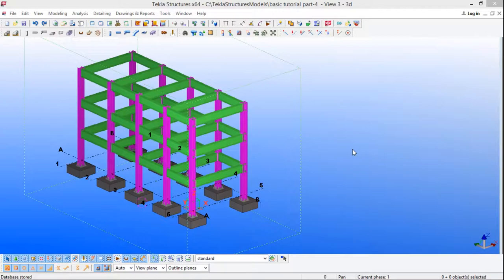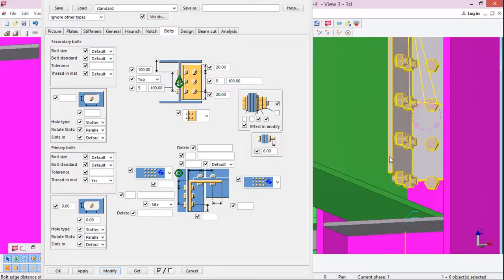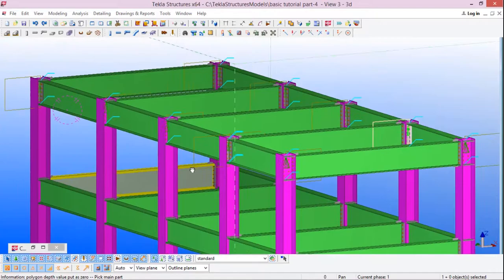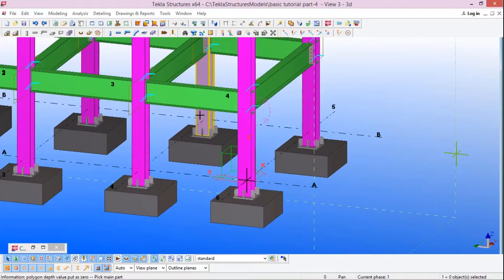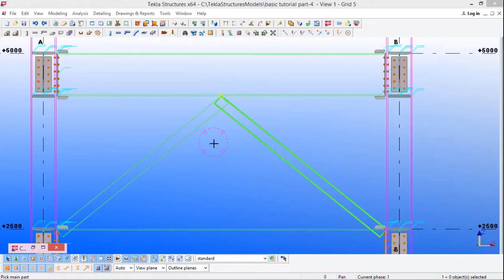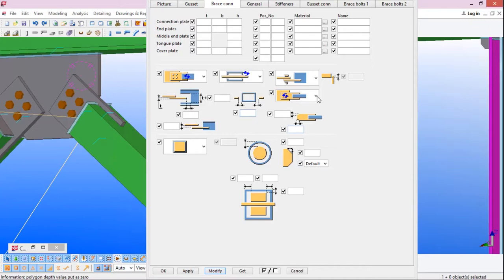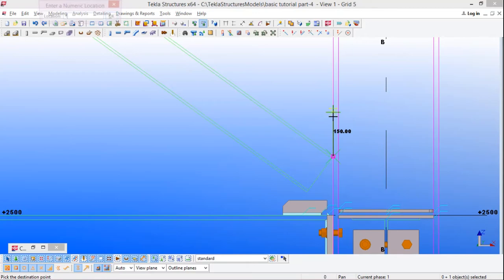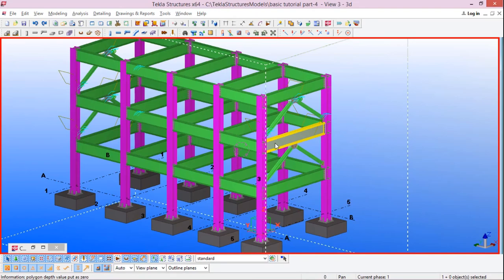TEKLA STRUCTURES BASIC TUTORIAL - PART 5 | BRACING CONNECTIONS | CHARUZ WORLD ♥️